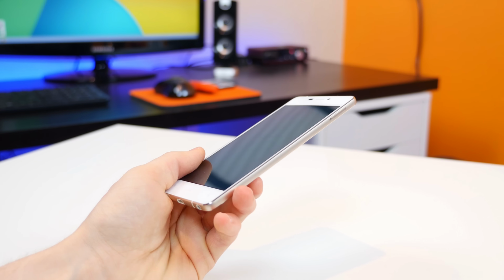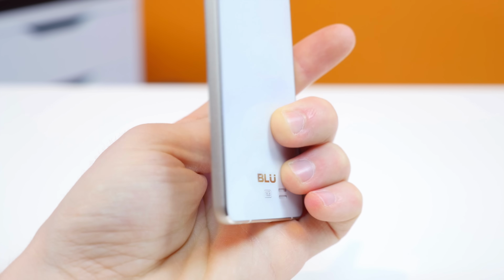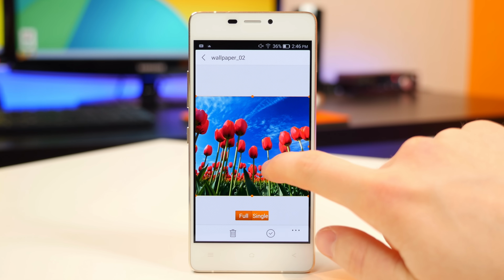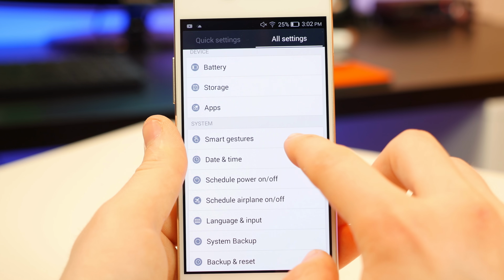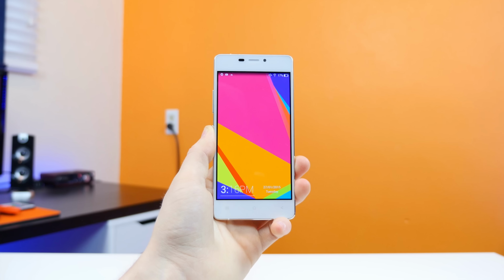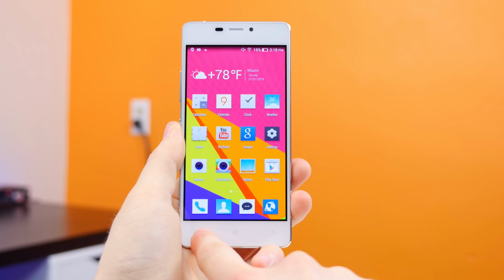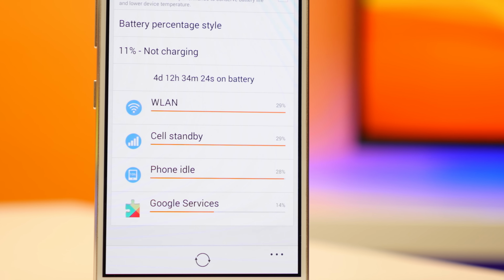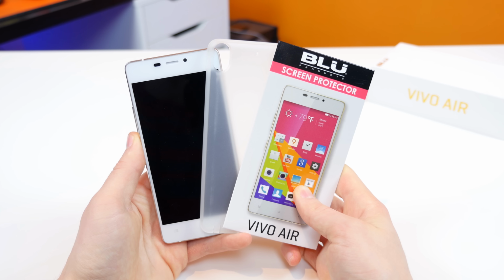BLU Vivo Air review - thin, premium, and cheap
Beau HD reviews the BLU Vivo Air. The Vivo Air can be described in three words: thin, premium, and cheap. It features an incredibly slim aluminum unibody design with a 5.1mm thickness, Gorilla Glass 3 on the front and back of the device, and a $200 off-contract price tag. In addition, it's equipped with an octa-core processor, 1GB of RAM, and a 4.8-inch 720p AMOLED display.